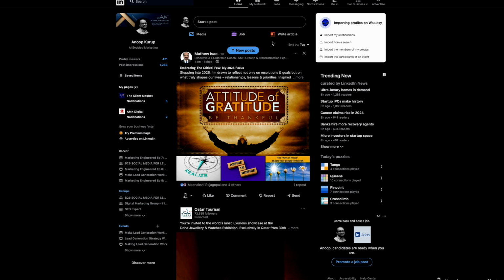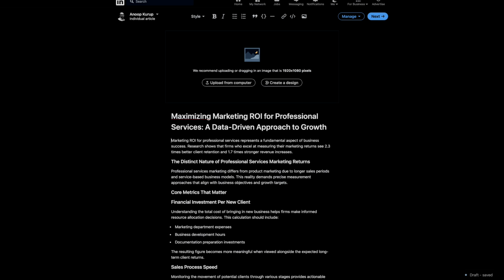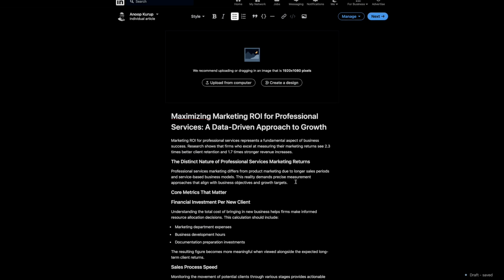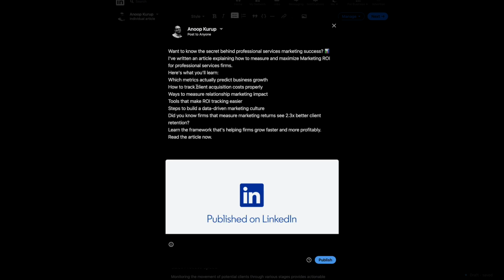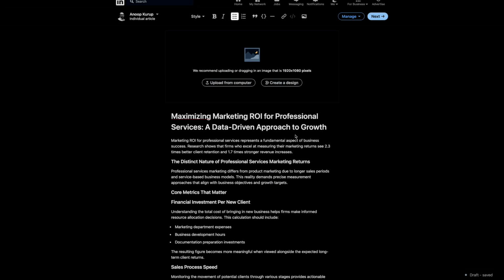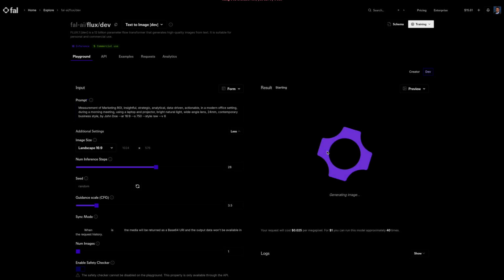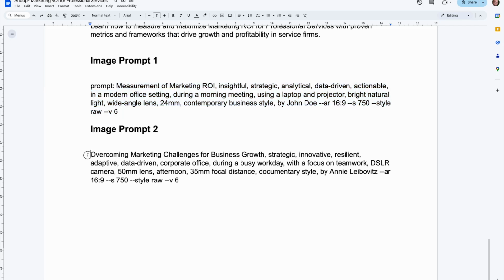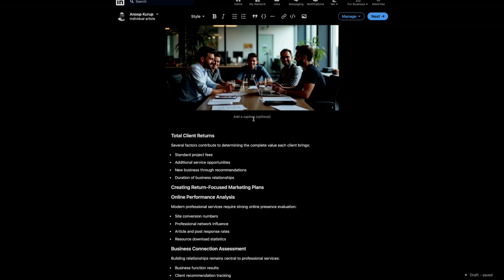Linkedin Articles : Publishing best practises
Linkedin Articles
In this video, I explain how you can write and publish a Linkedin articles.  Step-by-step details of the best practices.

Personalised. Effortless. Affordable.

The LinkedIn Thought Leadership solution is designed to make you stand out. Whether you're a business owner, consultant, or professional, we create content that resonates with your audience and establishes your expertise.

✅ 5 personalised LinkedIn posts every week
✅ 1 engaging LinkedIn article every week
✅ Custom image prompts for unique visuals